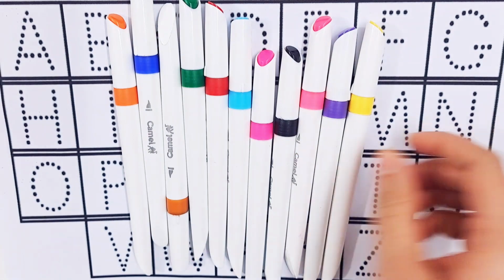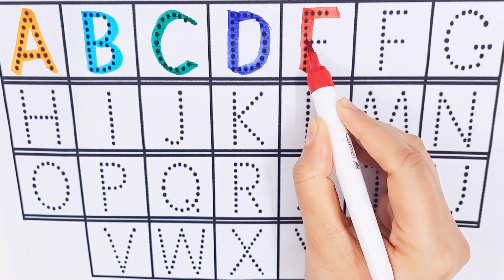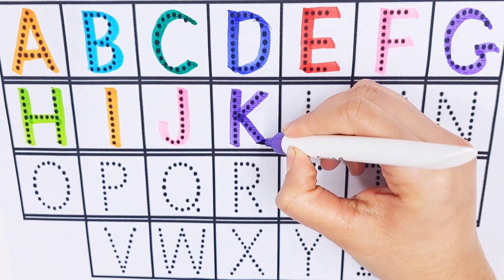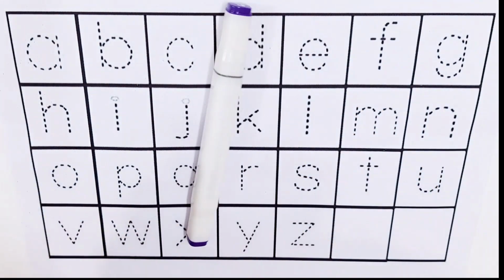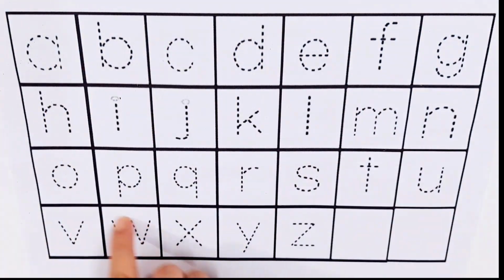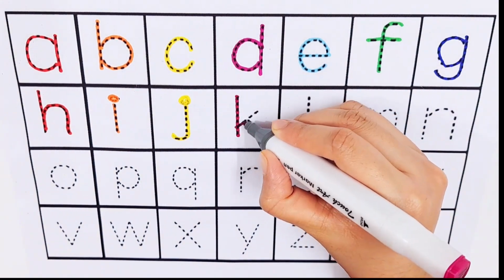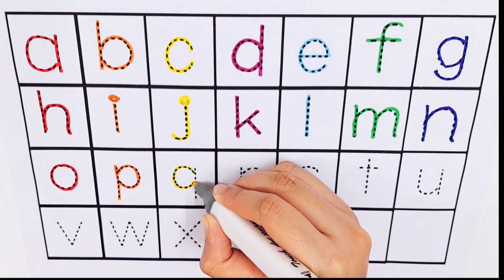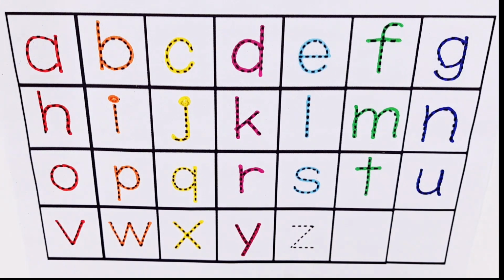Learn ABCD Alphabets and numbers counting 123.Shapes for kids and Toddlers.ABC nursery rhymes.